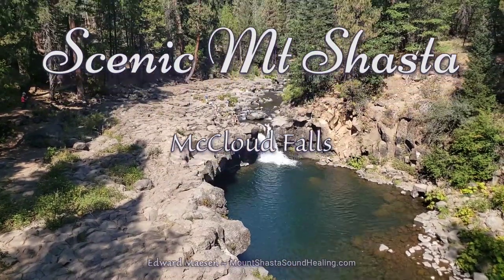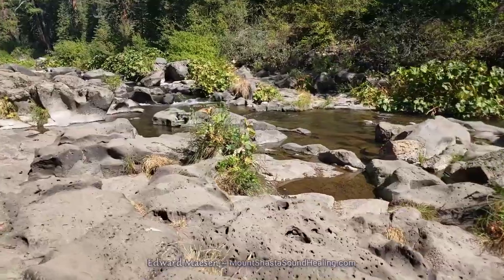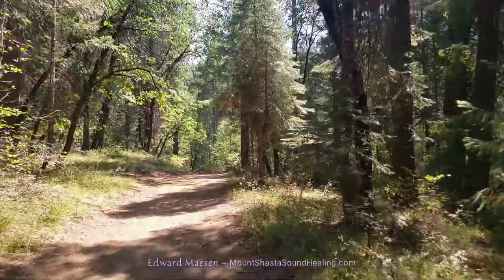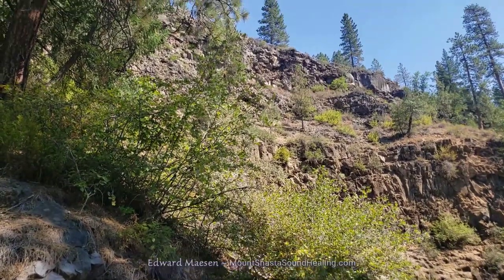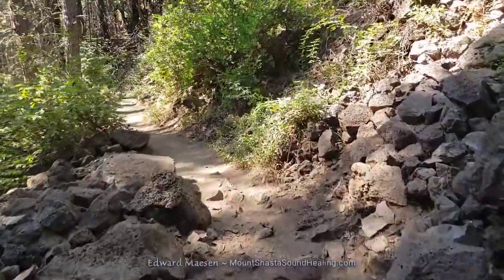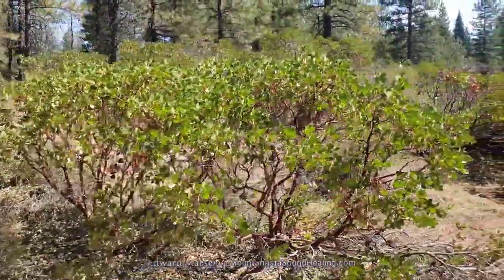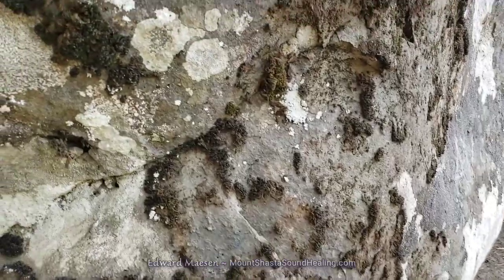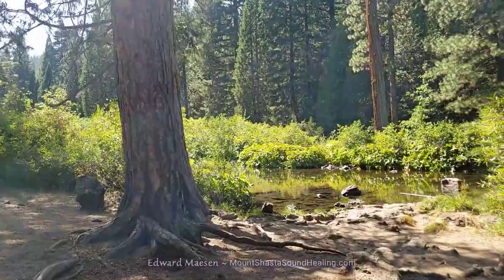McCloud Falls - Scenic Mt Shasta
Nature walk at McCloud Falls, Northern California. Impressions of a walk from the lower falls to middle falls to upper falls.
At the lower falls I spotted a heron. I had seen these birds many times in San Francisco Golden Gate Park when I lived there some 10 years ago, but had never seen one here in the Mt Shasta region before.
And at the end, at upper falls, I spotted a few crayfish in the river; also a first sight for me. Both the heron and crayfish are featured in separate videos.

Beyond the story
Beyond belief
Dwells freedom